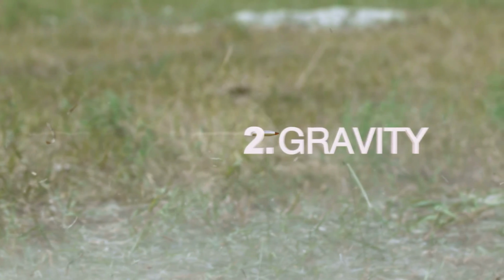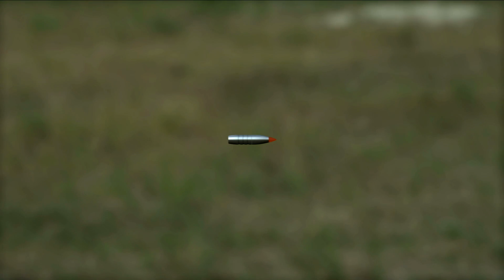Leica Geovid HD-B Instructional video - Official Leica video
This video was made by Leica Camera GmbH and was a part of the press kit at IWA 2014